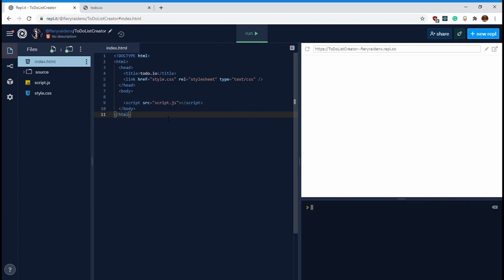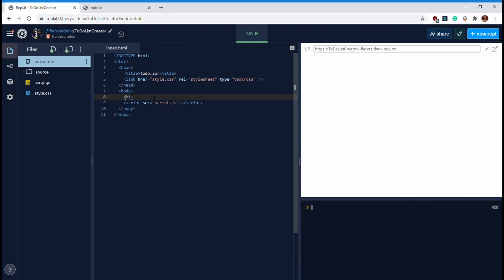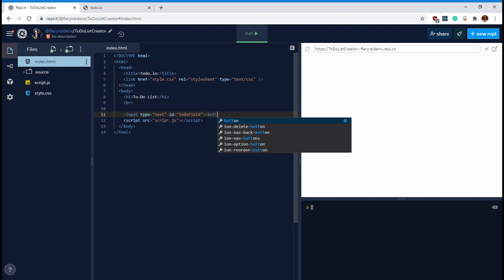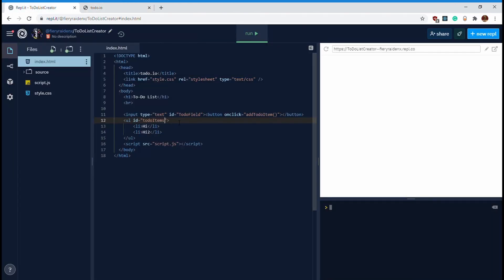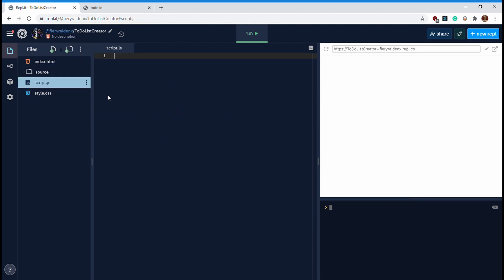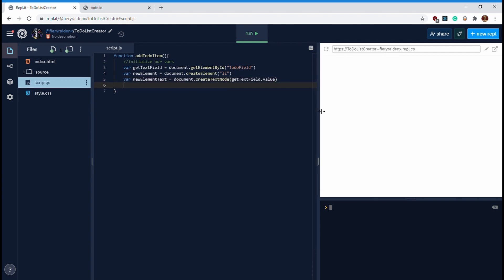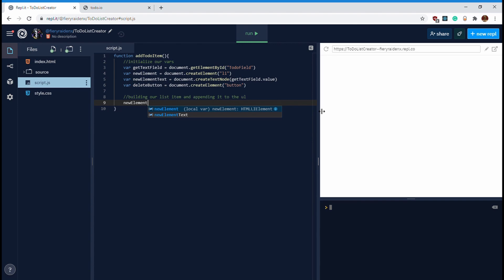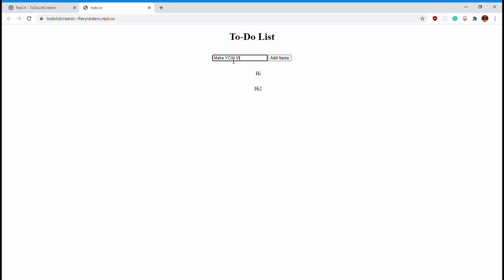Javascript Essentials #2: Creating a ToDo List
Today we will use our knowledge of Javascript manipulation in order to add HTML elements to a page in the form of a ToDo List.

Source Code: WIP(Use for an introduction)
What is YCW?